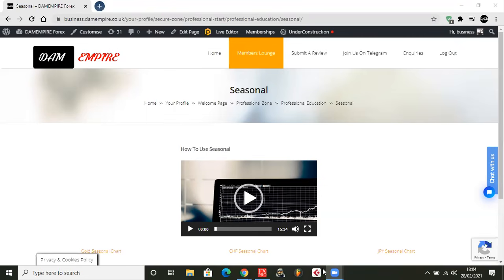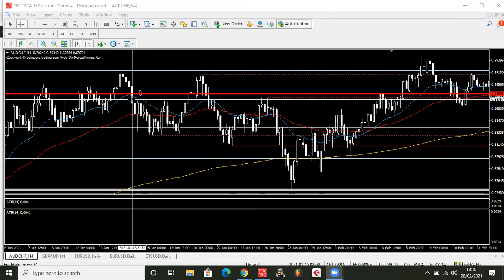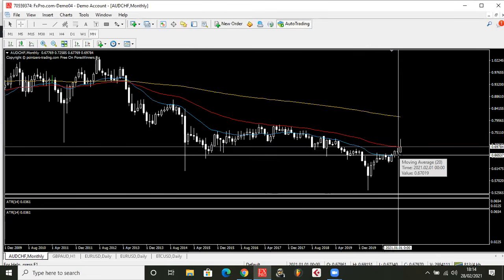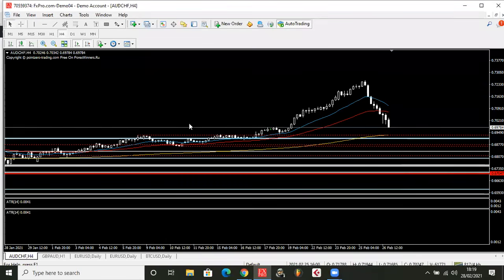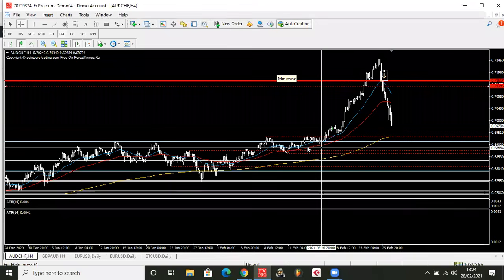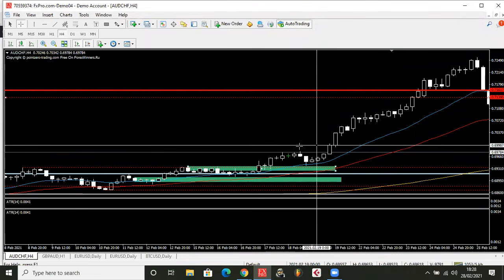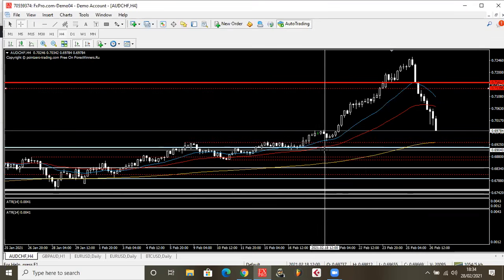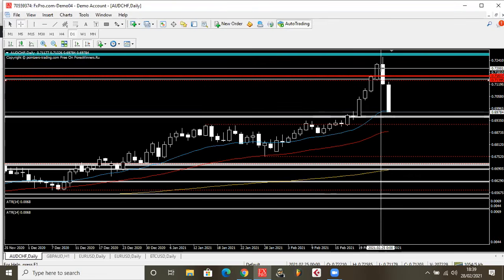[Questions and Answers] DAMEMPIRE Forex Trading strategies 28022021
DAMEMPIRE Forex Trading Strategies will show you the exact steps on how to trade Forex and how to be profitable and make massive ROI trading Forex and Commodities.